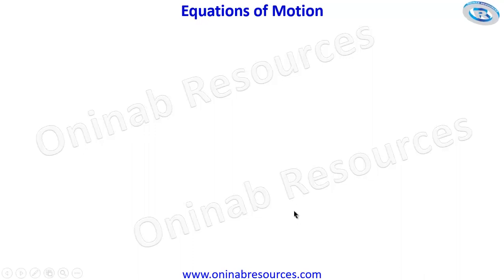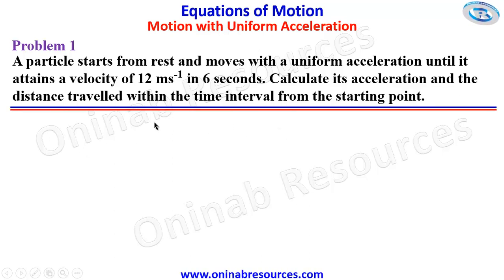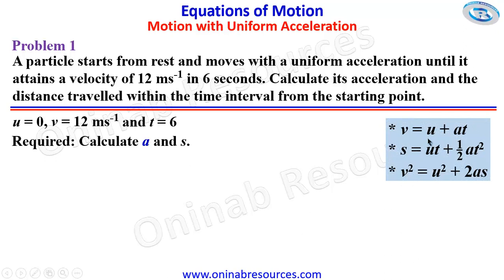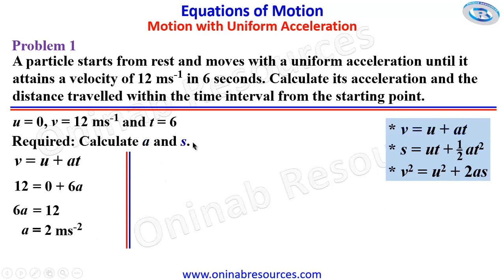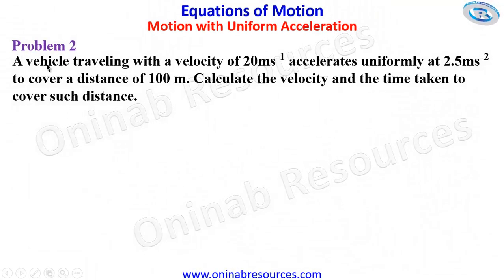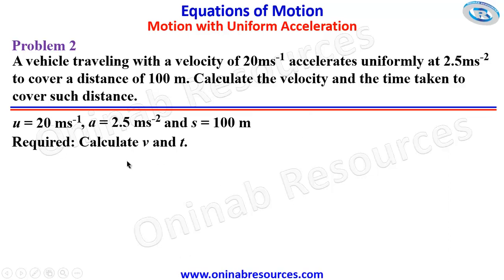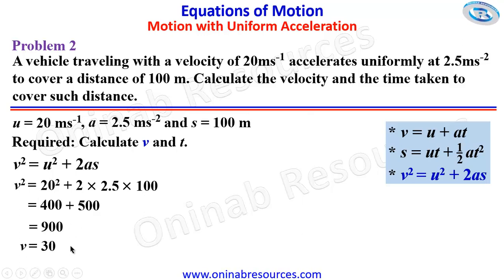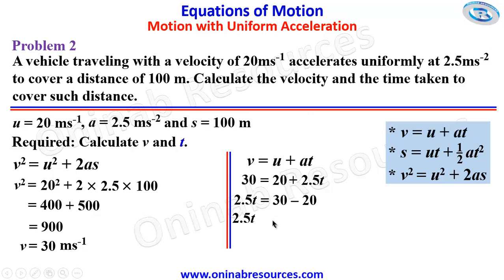Equations of Motion 1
The video covers the applications of the three fundamental equations of motion with uniform acceleration.